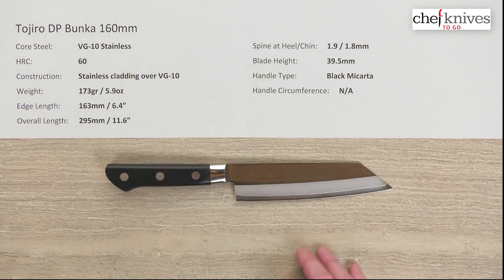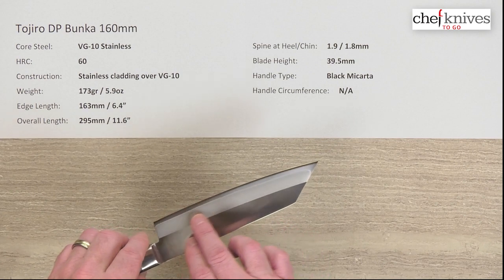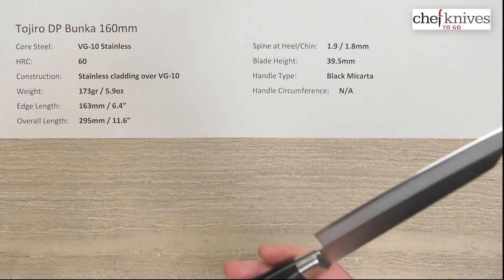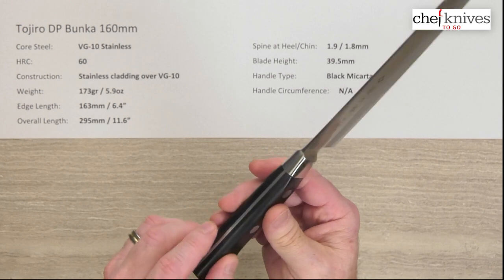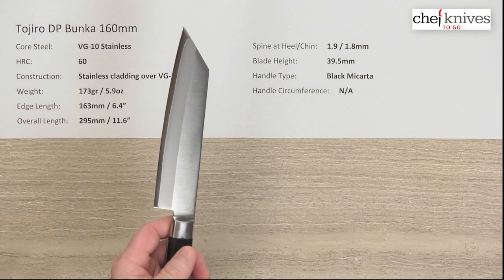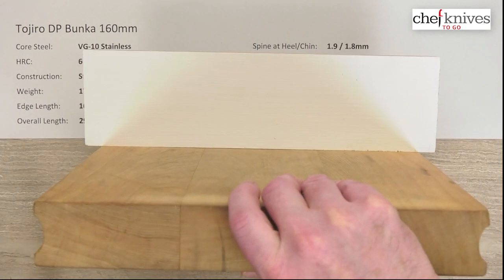Tojiro DP Bunka 160mm Quick Look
A quick product review of the Tojiro DP Bunka 160mm.